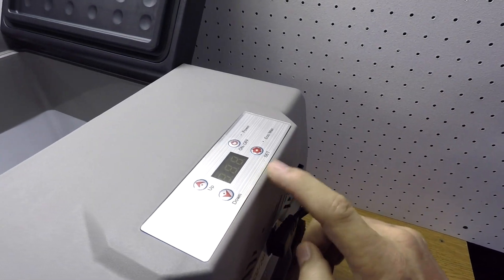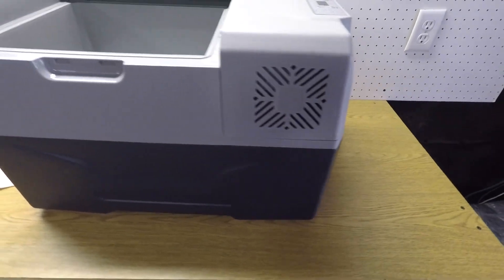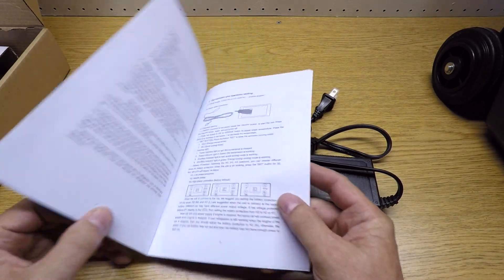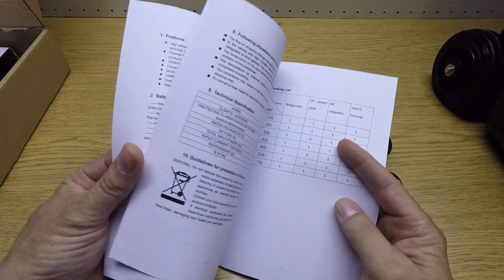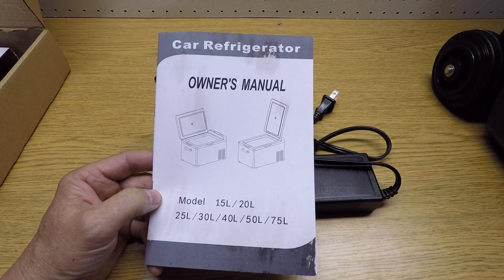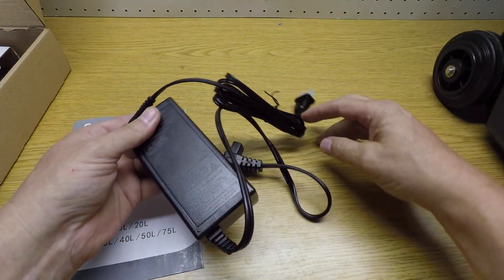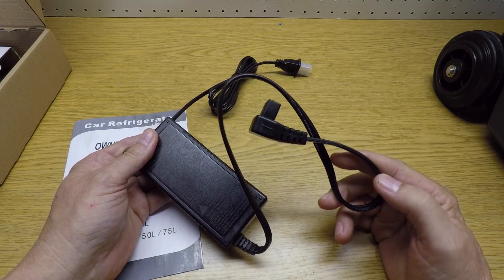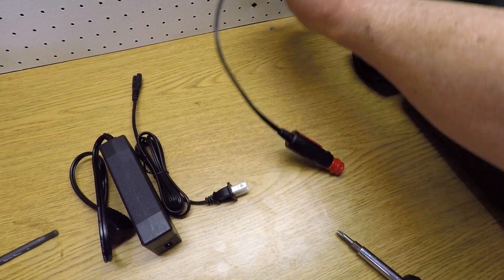The ULTIMATE 12V Refrigerator Alpicool CX30 REVIEW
The most complete video of the 12V Refrigerator Alpicool CX30 Review. Alpicool is about 1/2 the price of it's competitors. I cover measured Amp usage. Operating menu details and I also include a "how to" for accessing the hidden menu that the manufacturer doesn't include in the manual.

Alpicool CF45 Portable Refrigerator

Alpicool Hidden Menu -
"E1" Lowest temperature setting
"E2" Highest Temperature setting
"E3" Temperature Return Setting
"E4" Soft start Setting
"E5" Changing from Celsius to Fahrenheit
"E6, E7, E8" Calibration of digital readout with actual fridge temperature

Not Alpicool brand but looks like the same fridge under a different brand.
cho Portable Freezer Cooler AC/DC Compressor Refrigerator Fridge Trolley Wheels

Alpicool Dual Temperature Control T36 Portable Refrigerator 38 Quart(36 Liter) - Alpicool Dual Temperature Control T36 Portable Refrigerator 38 Quart(36 Liter)